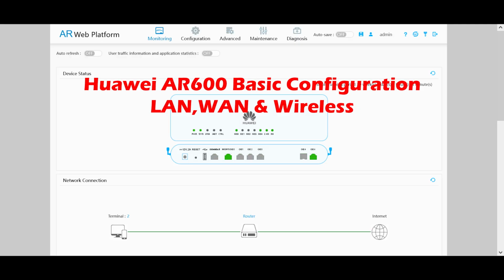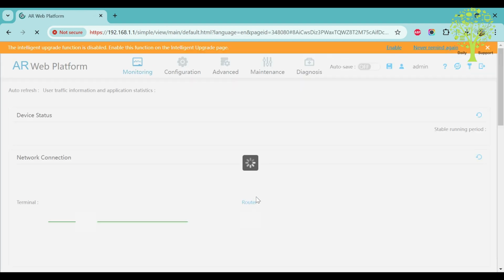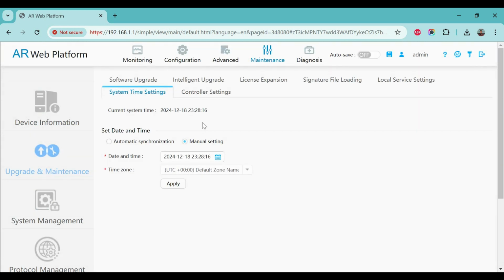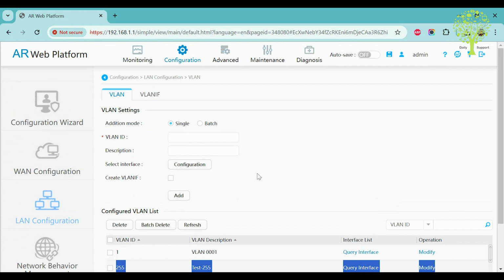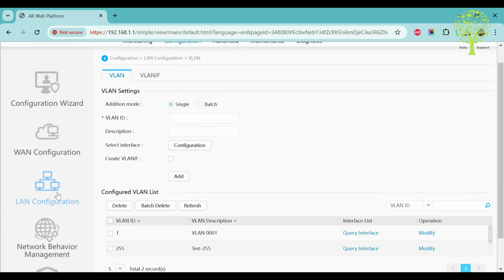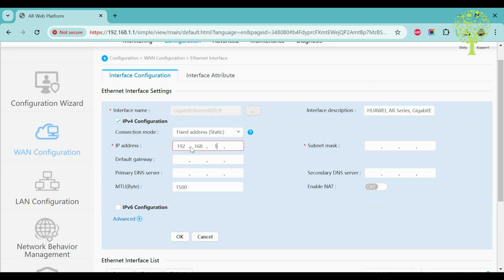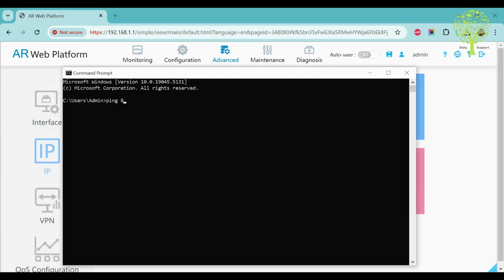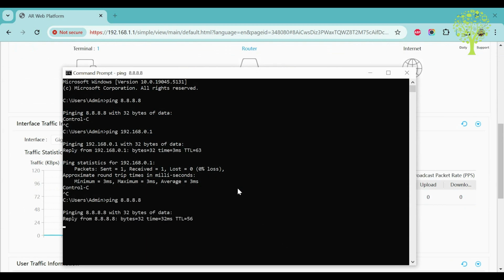Huawei Router Basic Configuration Step-by-Step WAN, LAN, and Wireless Setup || TP-Link Router Setup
Steps for Huawei AR600 Router Basic Configuration (GUI Mode)
1. Access the Router's Web Interface
Connect your PC to the router via Ethernet or Wi-Fi.
Open a browser and enter the router's default IP address (e.g., 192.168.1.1 or as indicated in the user manual).
Log in with the default credentials:
Username: admin
Password: Admin@123 (or as configured).
2. Configure WAN Settings
Navigate to Network - WAN Settings.
Select the appropriate WAN port (e.g., GE0/0/0) and configure the connection type:
Static IP: Enter the provided IP address, subnet mask, default gateway, and DNS servers.
PPPoE: Enter the ISP-provided username and password.
Save and apply the settings.
3. Configure LAN Settings
Go to Network - LAN Settings.
Set the LAN IP address (e.g., 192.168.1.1) and subnet mask.
Enable DHCP Server (if needed) and specify:
Start and end IP range.
Default gateway (same as LAN IP).
DNS server (manual or automatic).
Save the changes.
4. Configure NAT (Network Address Translation)
Navigate to Security - NAT.
Enable Outbound NAT for the WAN interface (e.g., GE0/0/0).
5. Configure Wireless (If Applicable)
Go to Wireless - Basic Settings.
Enable wireless and set the following:
SSID: Choose a network name.
Channel: Set to auto or a specific channel.
Navigate to Wireless - Security Settings:
Set the encryption type (e.g., WPA2-PSK) and enter a secure Wi-Fi password.
Save and apply changes.